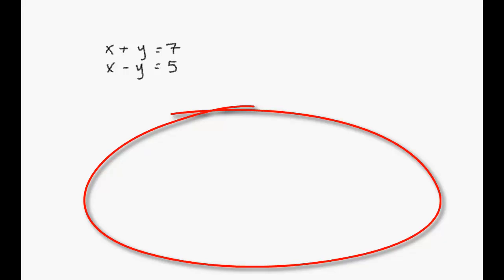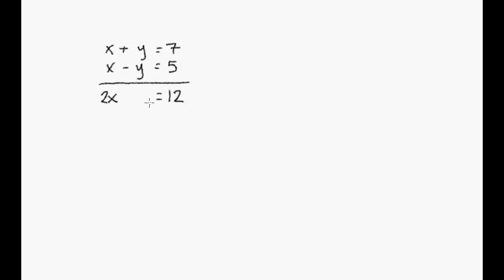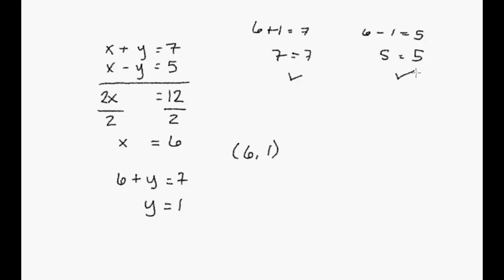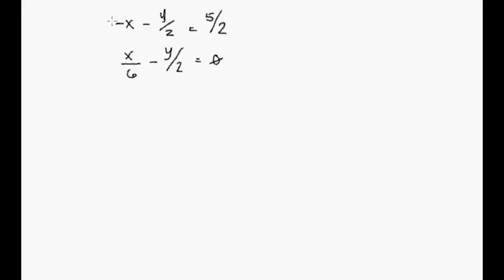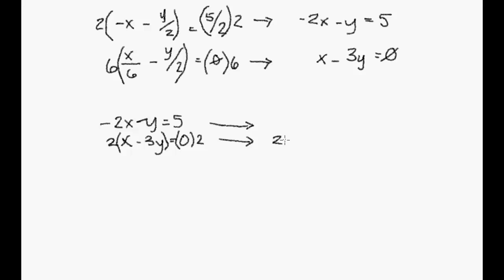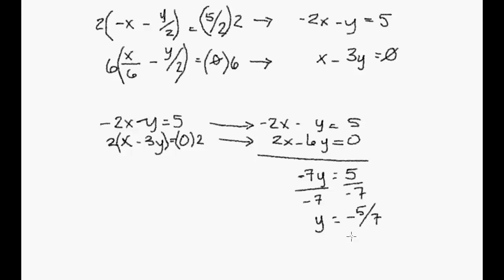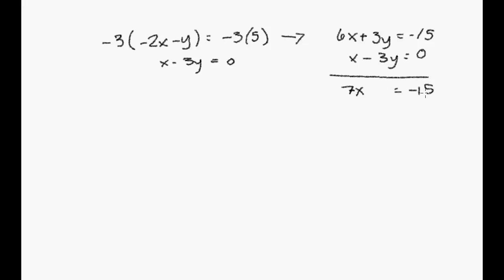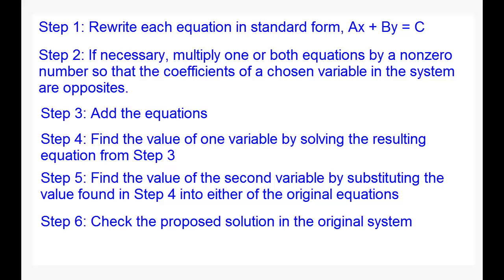MAT222 addition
MAT222
Solve a System of Two Linear Equations by the Addition Method